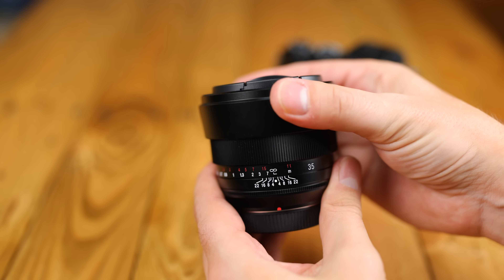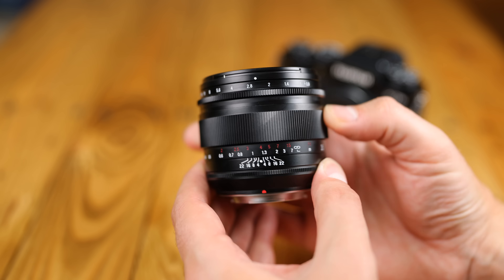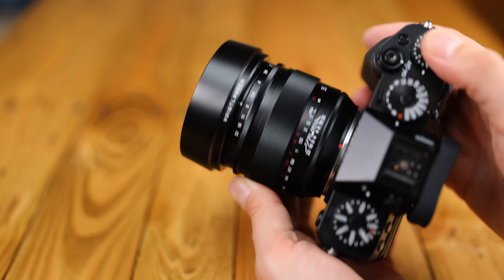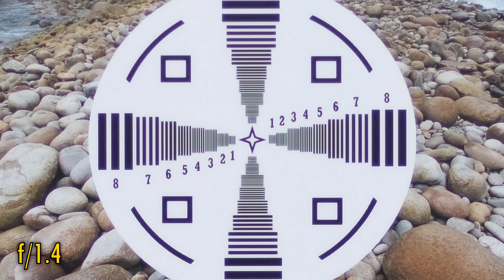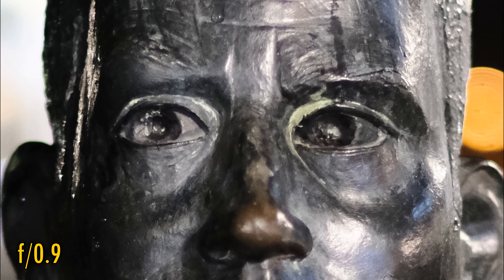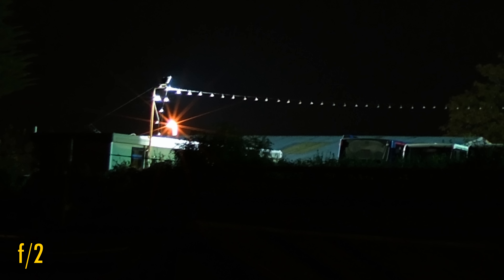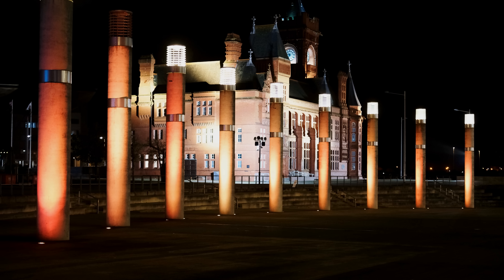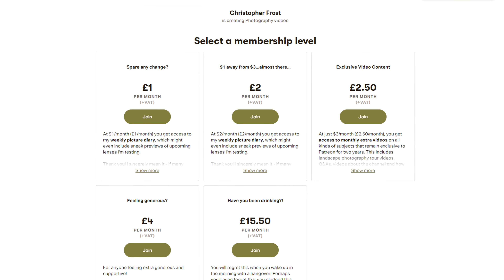Voigtländer 35mm f/0.9 'Nokton' lens review (Fuji X)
Let's see what this new, extremely bright (and very expensive) Voigtländer lens can do! It's currently just for Fuji X-mount cameras.

AudioTechnica AT2020USB+ Microphone Rode Smartlav+